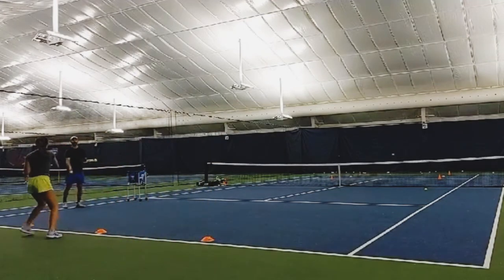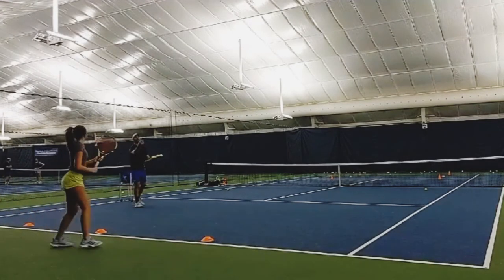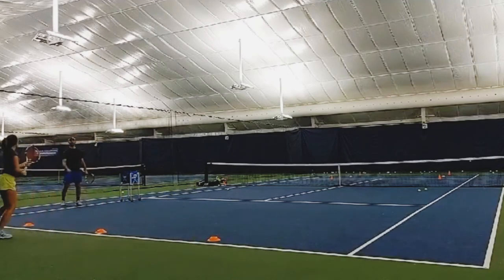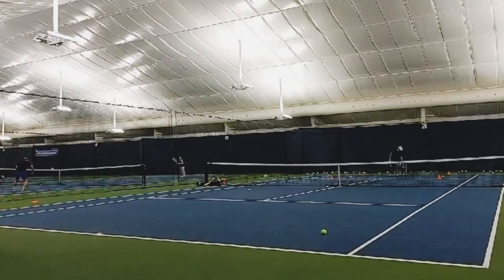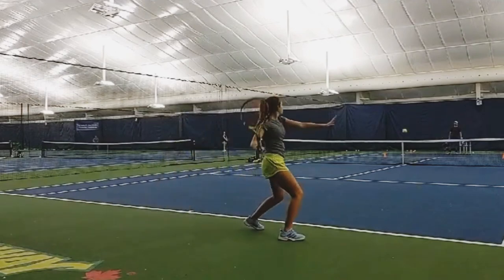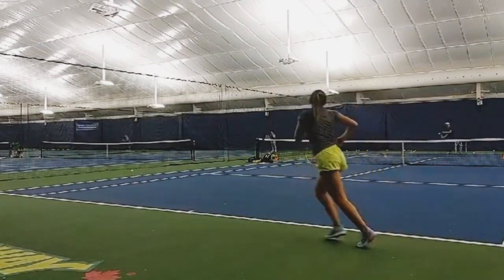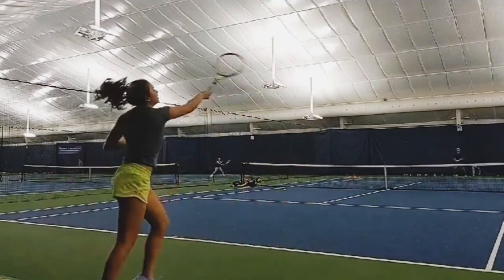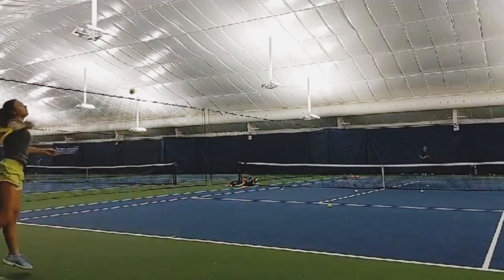How To Coach The Tennis Forehand Using The Inner Game Of Tennis Methods (4 Drills Included)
In this video, we take a young junior tennis player through a forehand training session, without focusing only on technique.  Cade and I discuss how focusing too much on technique can be overrated and detrimental to a junior or adult tennis player enjoying the game.

Today we walk you through a Forehand practice session we had with Cali and how we worked on her forehand with no technical talk about her grip, set up, follow-through, takeaway. you know the list. it goes on and on.

Our podcasts take you inside our minds and behind the scenes of our tennis journey as father and son. We answer your burning tennis questions. You can find it by searching “Ask Chris & Cade” on any podcast app (eg: Spotify, Apple Podcasts, Google Podcasts etc).

Father & son sharing our tennis journey, for players, parents and coaches.  We 0-0 Tennis ❤️🎾🇨🇦